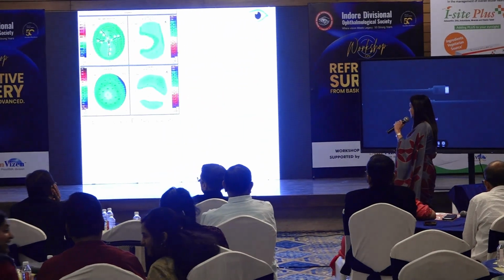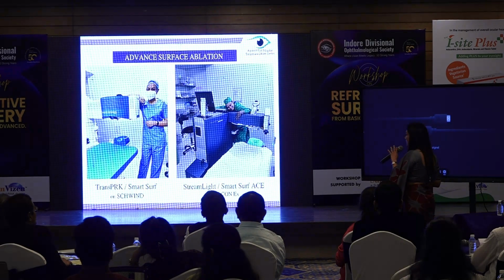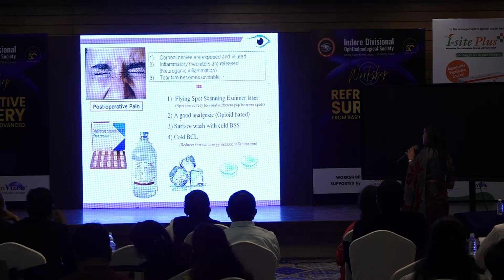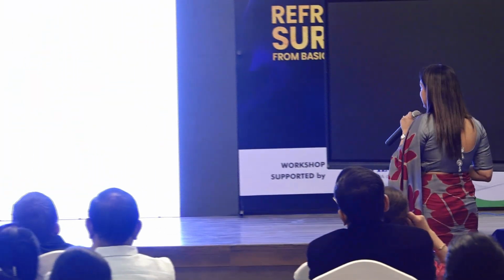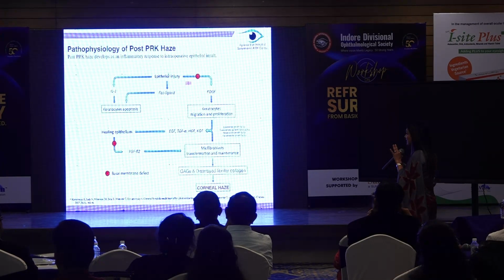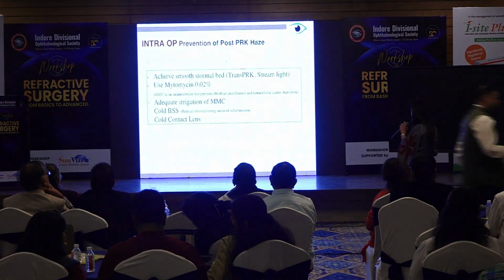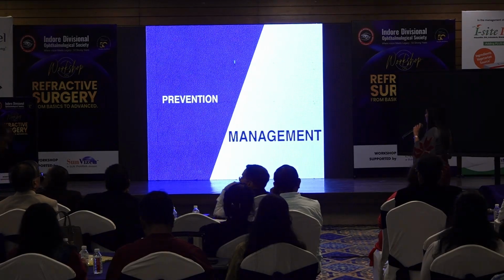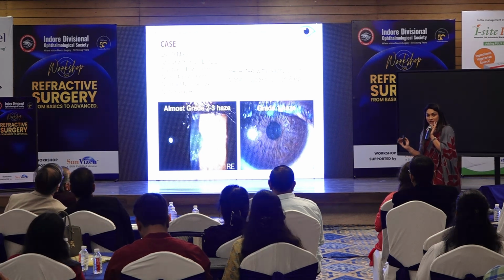IDOS Refractive Surgery Workshop Video 5 Indore, 26th October 2025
Indore Divisional Ophthalmological Society - Refractive Surgery Workshop: Basics to Advance.

Dr Amit Porwal: Lead Program Coordinator.
Dr Rohit Shetty: Workshop Chair & Moderator across sessions.
Dr Shruti Maru: Coordinator.
NATIONAL FACULTY:
Dr Chandrashekhar Wavikar
Dr Natasha Pahuja
Dr Aarti Agrawal
Dr Abha Singh
Dr Vibha Singh.